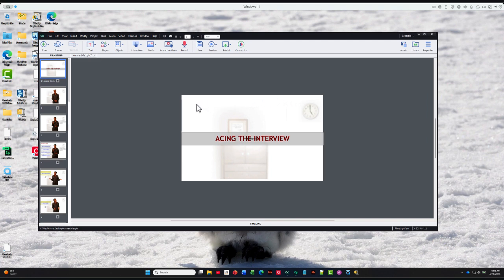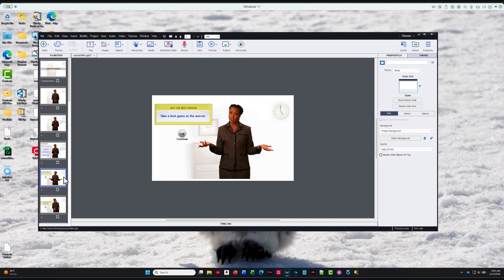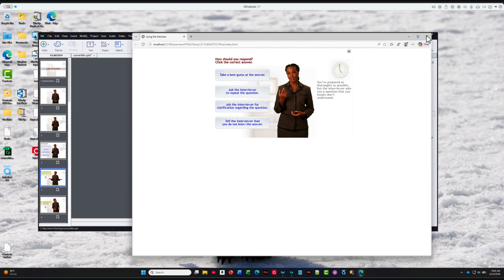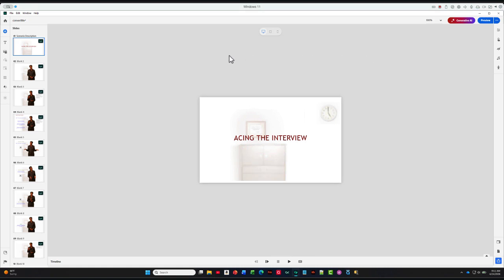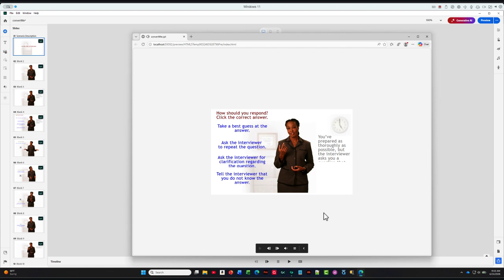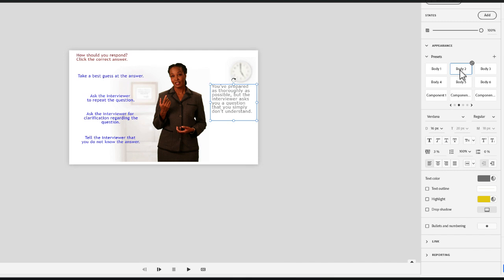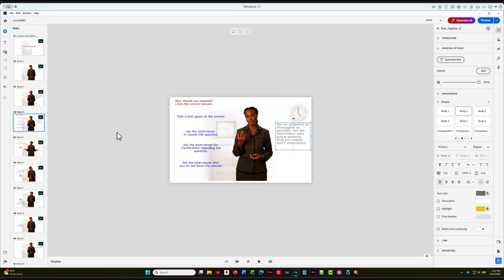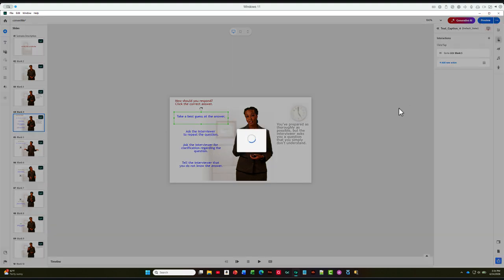Import Adobe Captivate Classic Projects into Adobe Captivate 13.1 (Fix Click Boxes & Fonts)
You’ve already built the project. Now it’s time to bring it forward.

If you’re moving from Captivate Classic (CpC) to Captivate 13.1 (Cp), you don’t need to start over—but you do need a plan. In this video, I walk you through exactly what happens during the import process and how to fix the issues that matter most so your project works the way you expect.

We begin by reviewing how the project behaves in Captivate Classic. From there, you’ll see the step-by-step import into Captivate 13.1. Once the project is converted, the focus shifts to cleanup—specifically replacing click box functionality and updating fonts across the entire project.

Here’s what you’ll learn in this video:

Replace broken click box interactions with supported functionality in Captivate 13.1

Update fonts across the entire project for a clean, consistent look
Understand what imports cleanly—and what requires manual fixes

Follow a simple workflow to get legacy projects functional again

Bottom line: your older projects still have value. With a few targeted fixes, you can get them working in Captivate 13.1 without rebuilding from scratch.

Ready to build faster and with confidence?